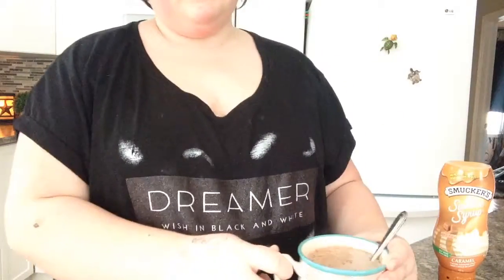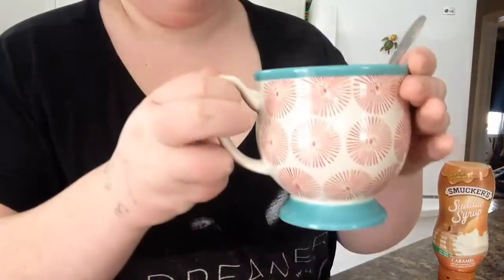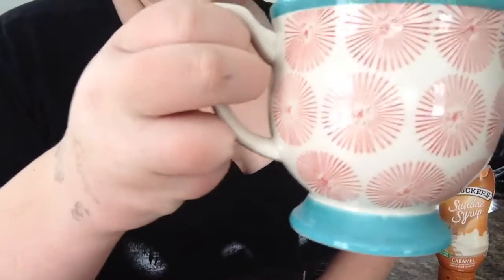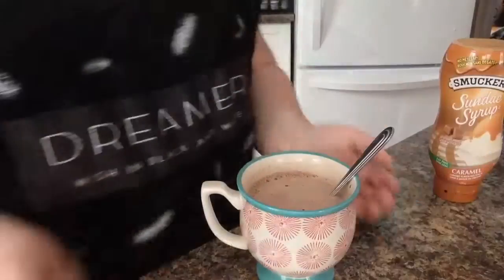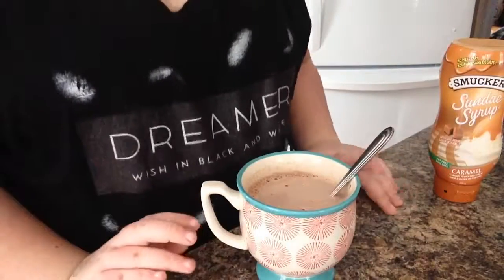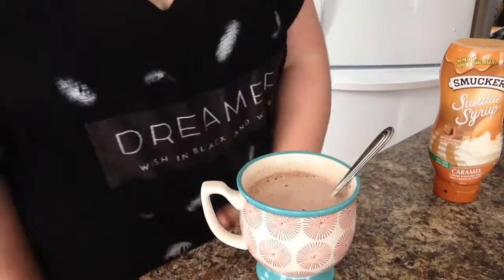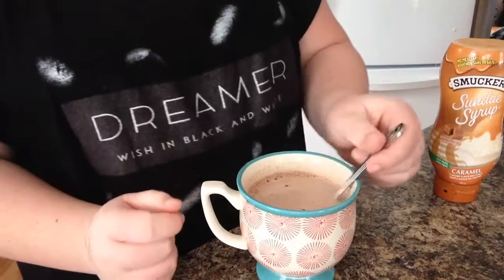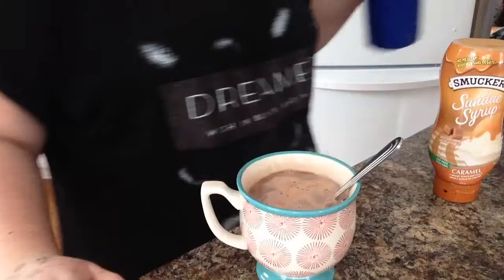Caramel Hot Chocolate